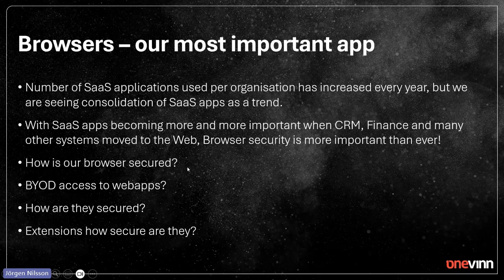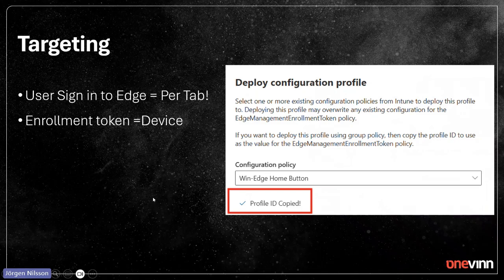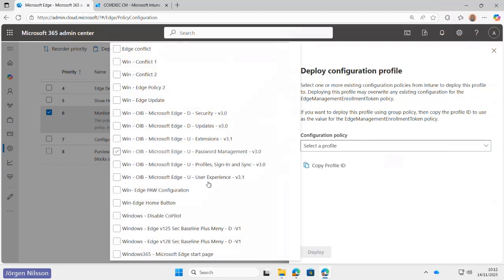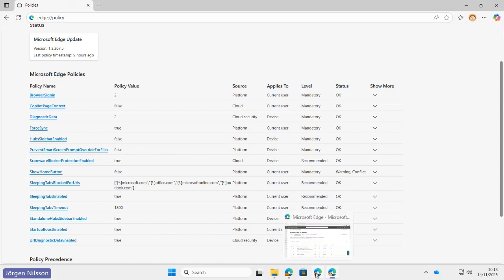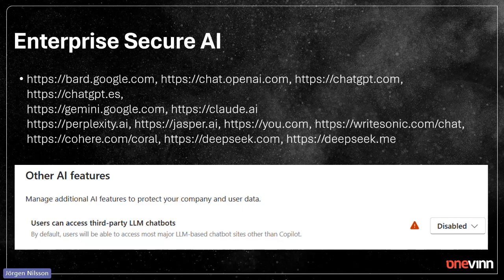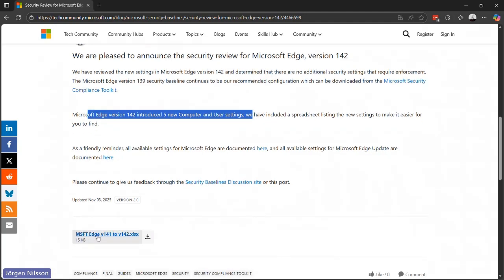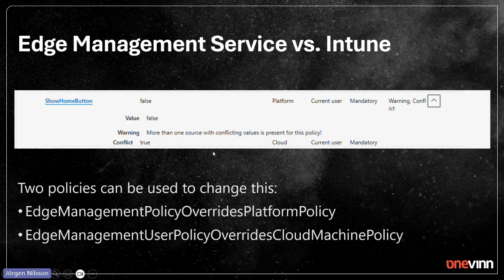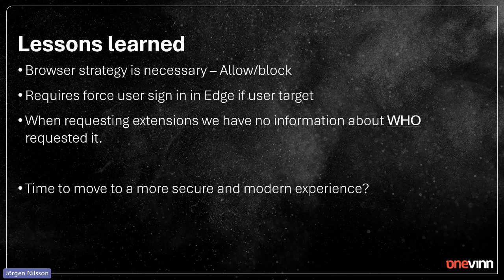Onevinn Webinar - Securing Edge, your most important business application!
-With more apps being web based, Edge is critical for our business. At the same time security is top-of mind, extensions, AI and much more needs to be managed and controlled. How can we do this in a modern approach?

The answer is Edge Management Service, not used nearly enough; it gives us Zero-day support for new settings, security baseline, extension management and much more!

Join us as we explore real-world scenarios, highlight the most common pitfalls, and show you how to strengthen your security posture and provide the users with a more modern experience!

- Secure your Edge extensions the modern way
- Edge Security baselines
- Edge Management service deep-dive
- Controlling Copilot and AI